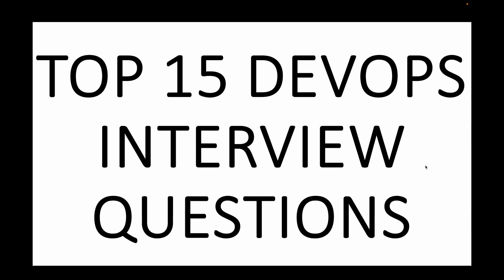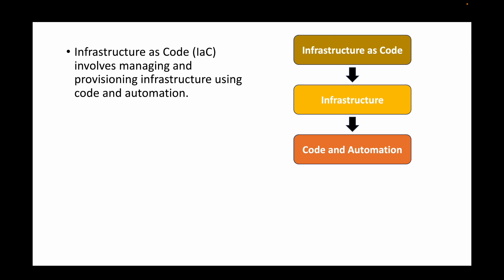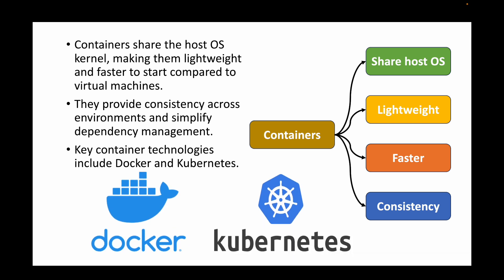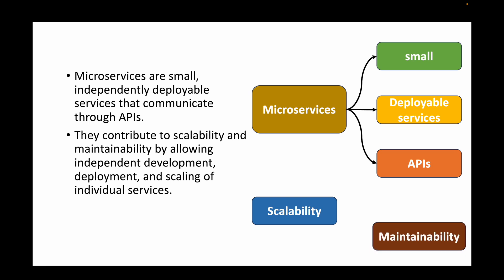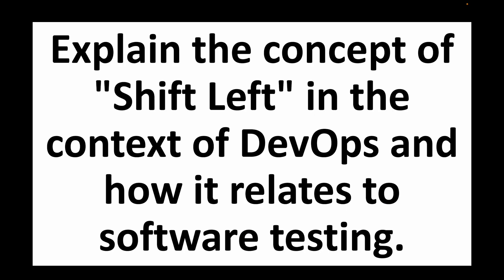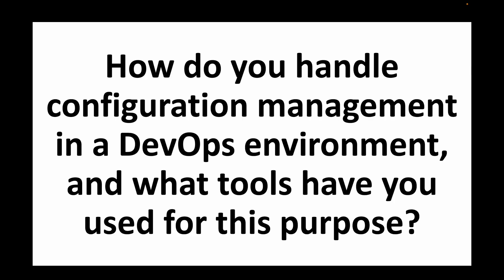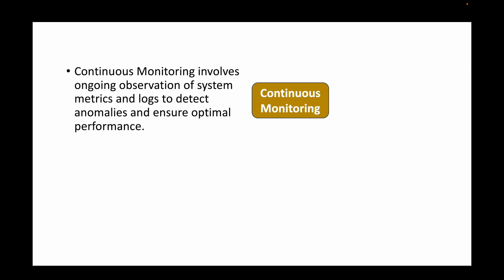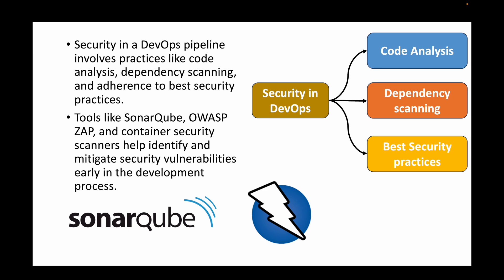Crack the DevOps Interview: 15 Essential Questions & Answers | Demystifying DevOps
Ready to ace your DevOps interview?

Dive deep into our comprehensive guide, "Demystifying DevOps," where we cover 15 essential DevOps interview questions and provide detailed answers to boost your confidence. Whether you're a seasoned professional or just starting your DevOps journey, this video is your ultimate interview preparation resource.

📋 Questions Covered:

🔹 Question 1: What is DevOps, and how does it differ from traditional software development methodologies?
🔹 Question 2: Explain the concept of "Infrastructure as Code" (IaC) and provide examples of popular IaC tools.
🔹 Question 3: How do containers differ from virtual machines, and what benefits do containers bring to a DevOps environment?
🔹 Question 4: What is Continuous Integration (CI) and Continuous Deployment (CD), and how do they contribute to the DevOps pipeline?
🔹 Question 5: Explain the role of version control systems in a DevOps workflow, and name some commonly used version control tools.
🔹 Question 6: What are microservices, and how do they contribute to a scalable and maintainable architecture in a DevOps environment?
🔹 Question 7: Describe the purpose of a Dockerfile and provide examples of Dockerfile instructions.
🔹 Question 8: What is the role of automation in DevOps, and how does it contribute to the efficiency of software development and deployment?
🔹 Question 9: Explain the concept of "Shift Left" in the context of DevOps and how it relates to software testing.
🔹 Question 10: What is Blue-Green Deployment, and how does it contribute to achieving zero-downtime deployments?
🔹 Question 11: How do you handle configuration management in a DevOps environment, and what tools have you used for this purpose?
🔹 Question 12: Describe the importance of monitoring and logging in a DevOps culture. What tools have you used for monitoring and logging in your previous projects?
🔹 Question 13: What is Continuous Monitoring, and how does it contribute to the overall stability and performance of a system in a DevOps setup?
🔹 Question 14: Explain the concept of "Immutable Infrastructure" and its advantages in a DevOps environment.
🔹 Question 15: How do you ensure security in a DevOps pipeline, and what practices or tools have you implemented to address security concerns?

Get ready to shine in your DevOps interviews! Watch, learn, and arm yourself with the knowledge and strategies needed to crack any DevOps interview scenario.

Let's demystify DevOps together! 🌐🔍 DevOpsInterview DemystifyingDevOps InterviewPrep 🚀

Happy learning!!